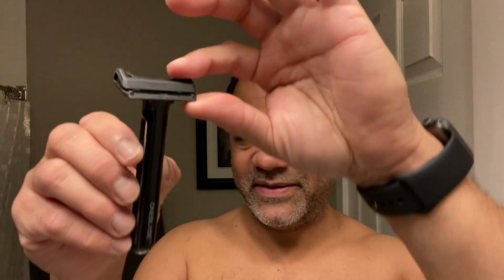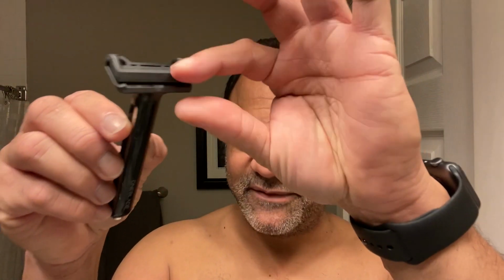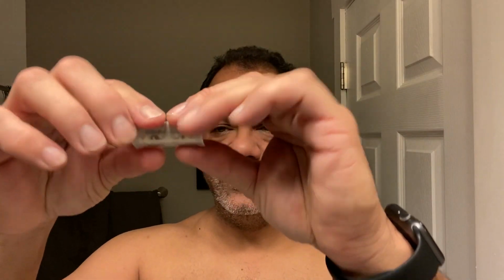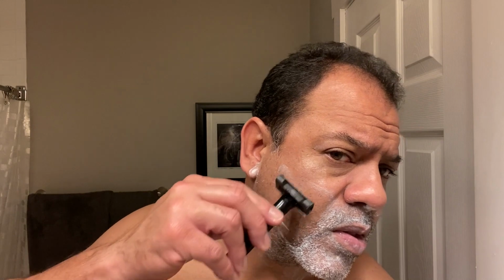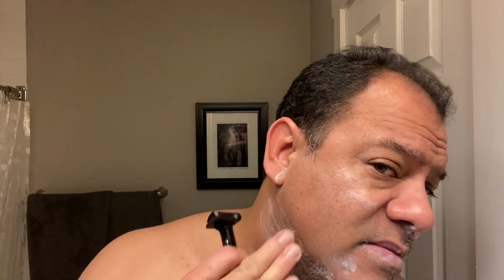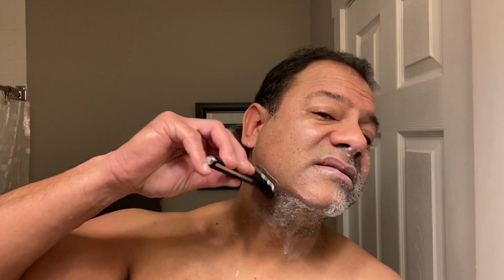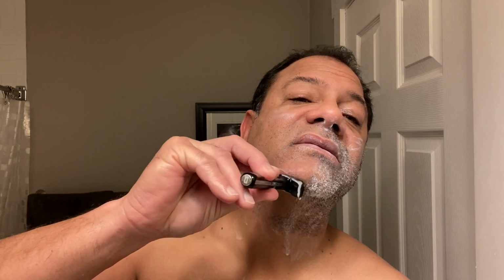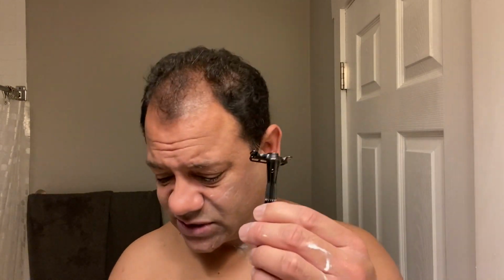ONEBLADE Core v the LEAF TWIG — single blade face off — average guy tested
Here’s a battle of the single blades.  ONEBLADE Core vs. the TWIG from LEAF Shave.